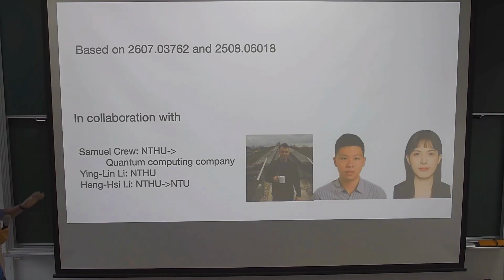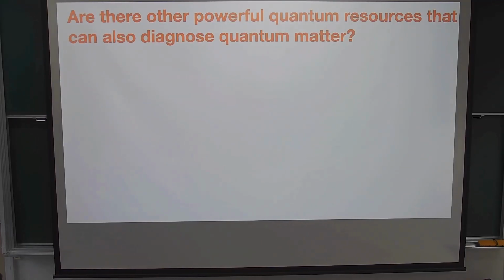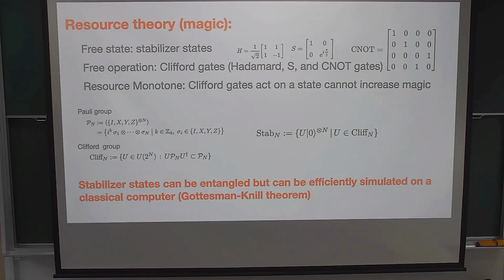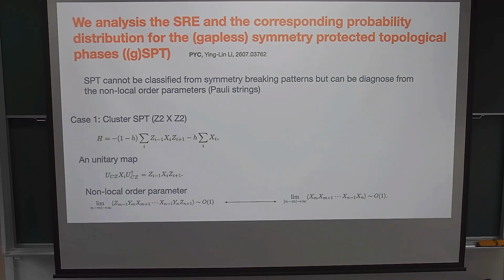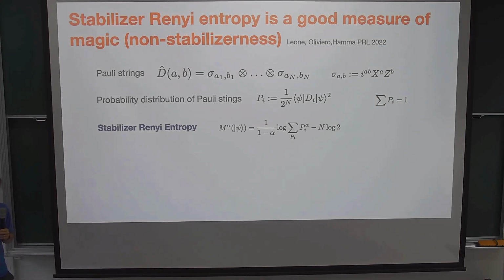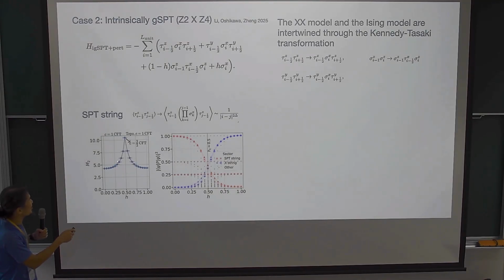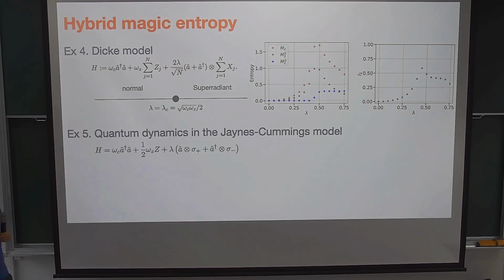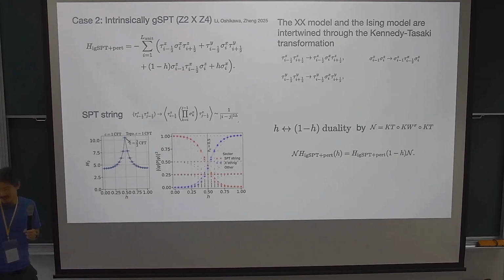Quantum Information Meets Quantum Matter: From Quantum Magic to the Pauli Spectrum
Conference Name: The 3rd NCTS-iTHEMS Joint Workshop on Theoretical, Mathematical, and Computational Sciences.
Date: 2026/8/18
Speaker: Po-Yao Chang (National Tsing Hua University)